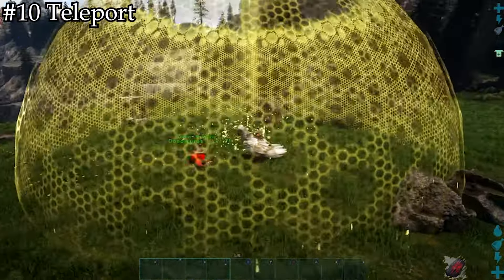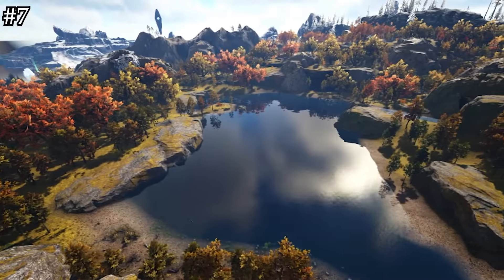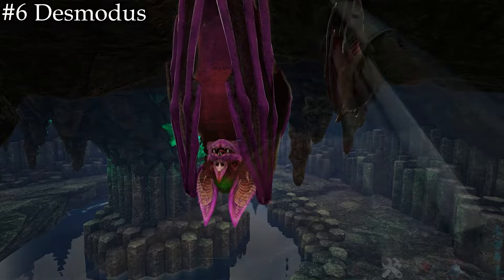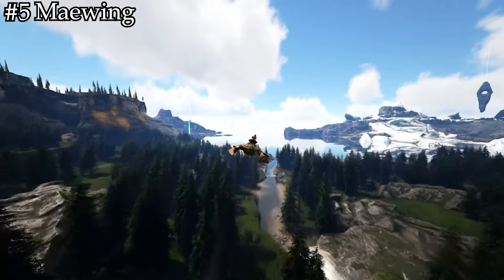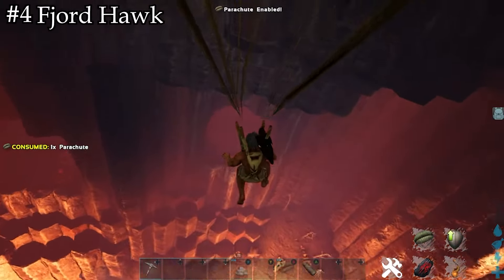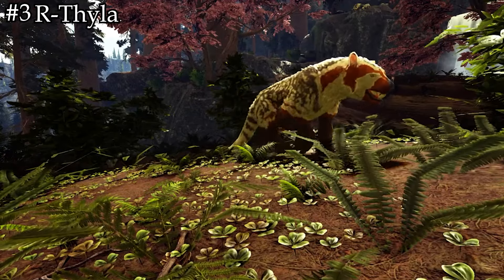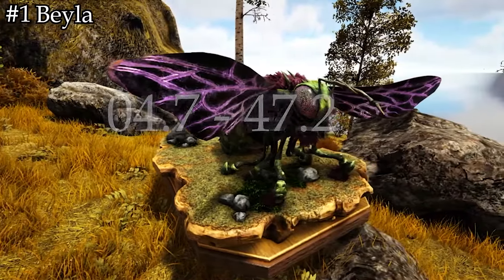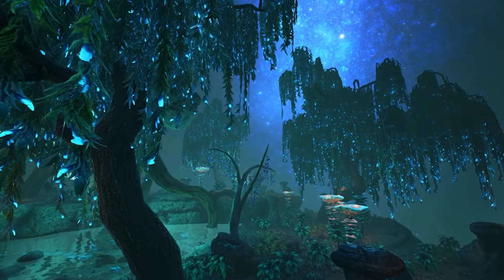ARK: 10 TIPS & TRICKS 2023 (FJORDUR)